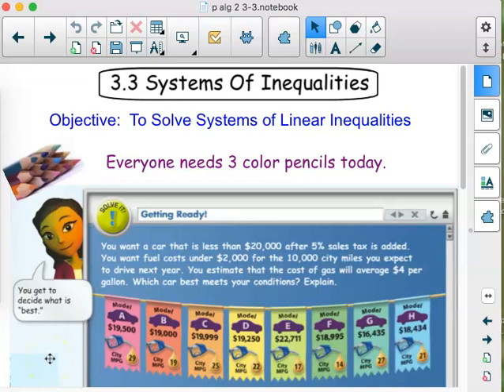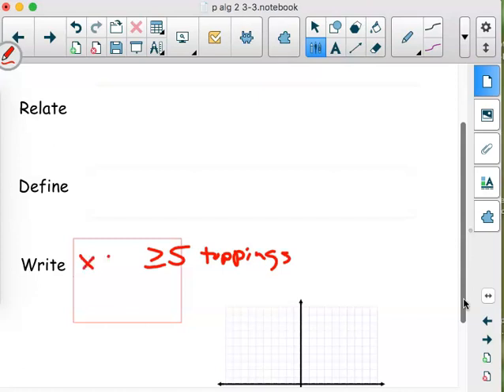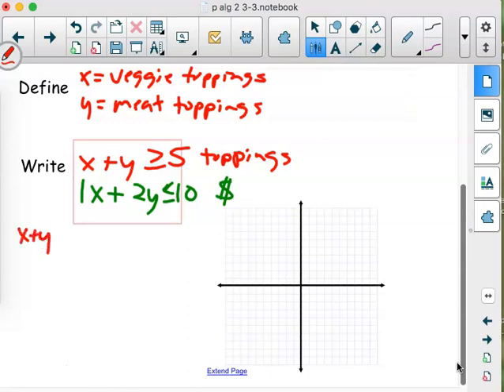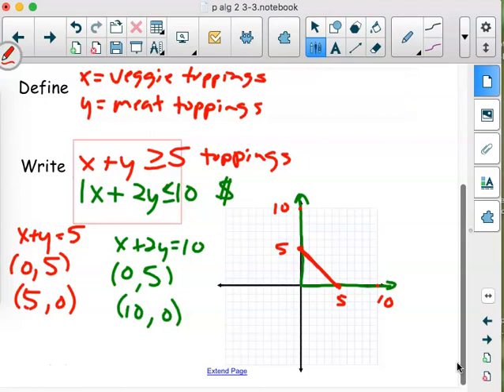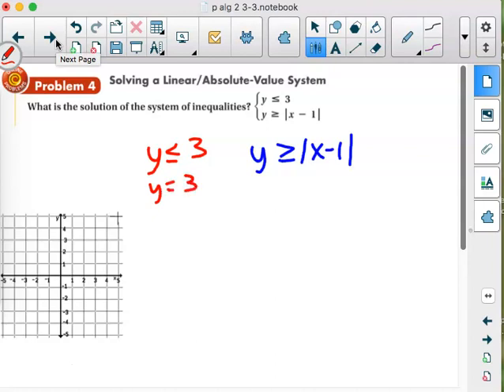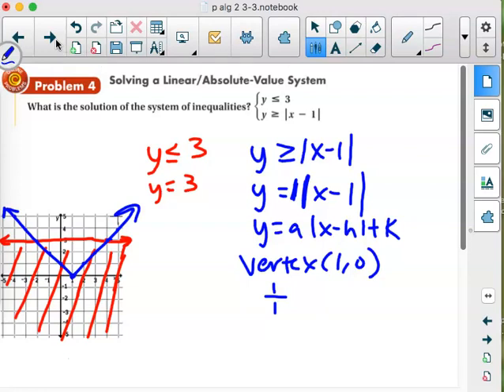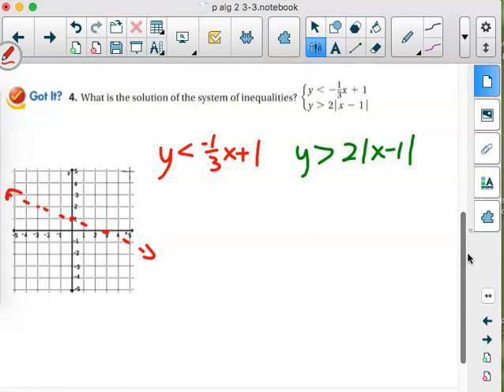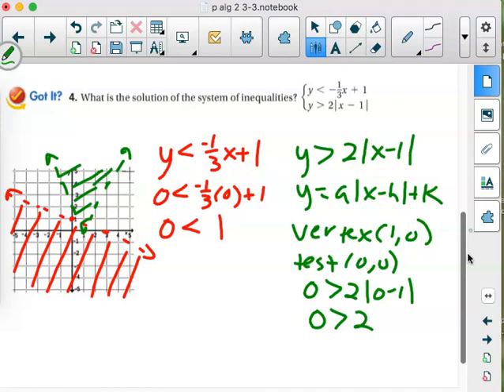Algebra 2 Section 3-3 Day 2, Oct 29, 2020